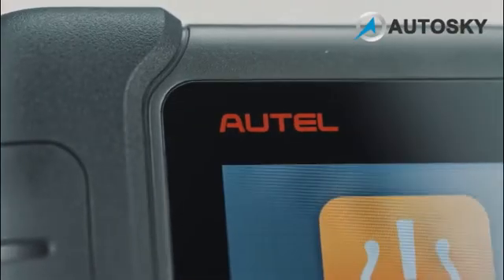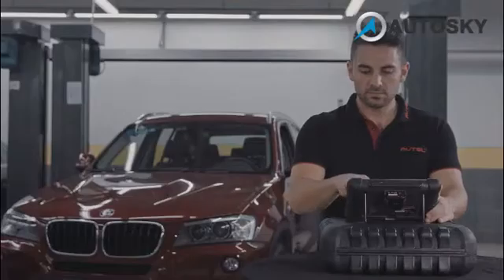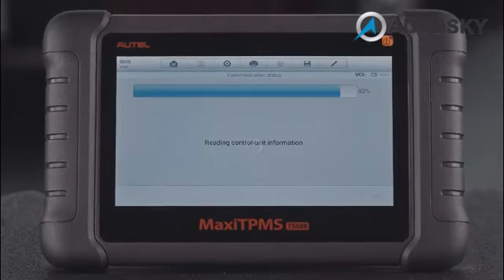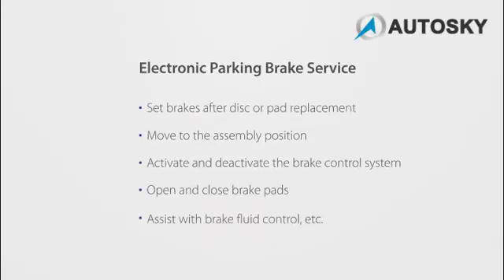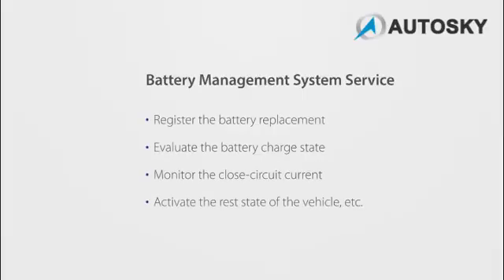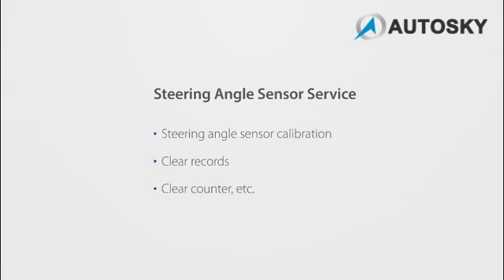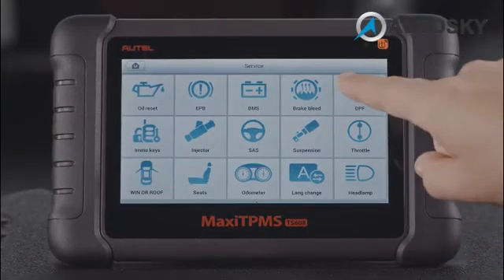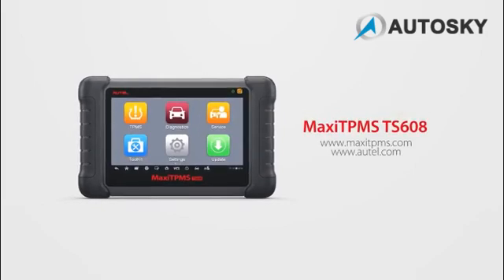Autel MaxiTPMS TS608 TPMS Diagnostic and Service Tool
As the first comprehensive TPMS & Diagnostic tool in the market, MaxiTPMS TS608 provides you with superior experience in TPMS health check, sensor programming, TPMS relearn, all system diagnostics as well as special service functions. Equipped with a 7-inch touch screen with 1024 * 600P resolution and a VCI mini for wireless communication with the test vehicle, powered by the quad-core Cortex-A9 processor for smooth operation and featured by advanced TPMS & Diagnostic technology, MaxiTPMS TS608 is setting new standards for TPMS service tools.